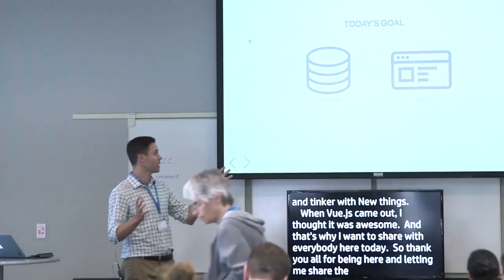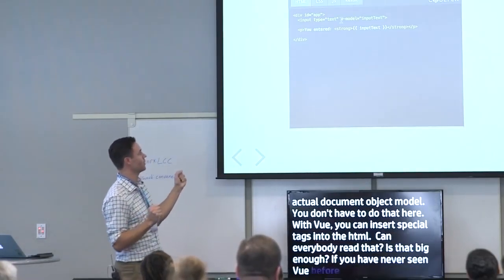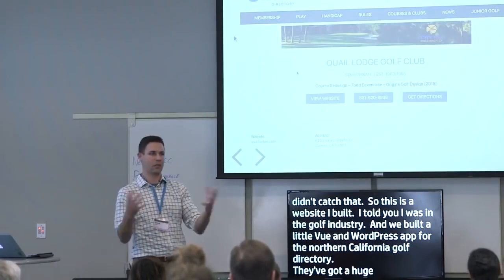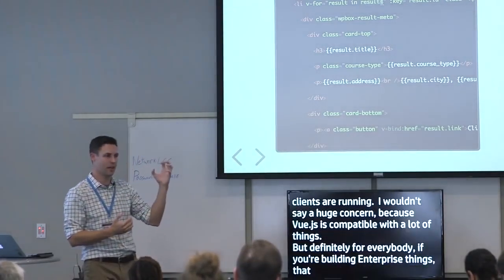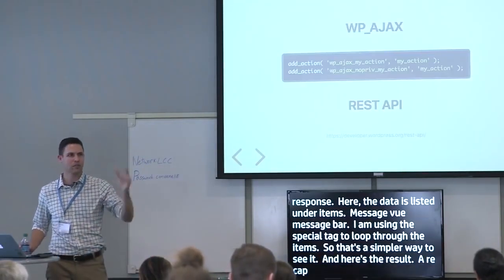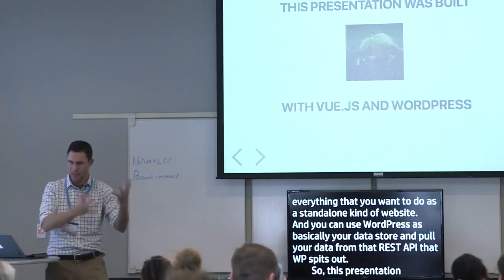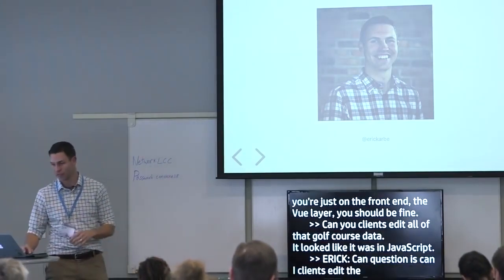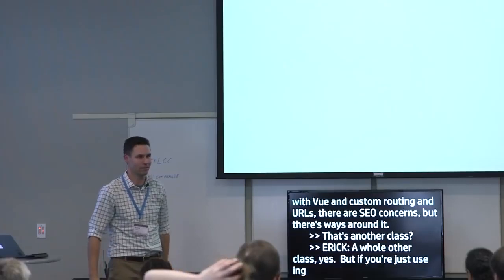Getting Started with VueJS and WordPress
Getting Started with VueJS and WordPress. In this Vue.js tutorial, we’ll dip our toes into the hot new JavaScript framework called Vue.js. We’ll go over how to integrate Vue.js into a custom theme and use WordPress as the backend that powers a simple directory with an ajax search feature and Google Maps.
How to build Vue.js JWT Authentication with Vuex and Vue Router

How to build enterprise Vue.js applications with Nuxt?

10 Best Vue Icon Component For Your Vue.js App

In this talk, we’ll dip our toes into the hot new JavaScript framework called Vue.js. We’ll go over how to integrate Vue.js into a custom theme and use WordPress as the backend that powers a simple directory with an ajax search feature and Google Maps. We’ll cover a few basic concepts of Vue and why it can be a nice alternative to using jQuery.

EVENT: WordCamp Atlanta 2018

SPEAKER: Erick Arbe